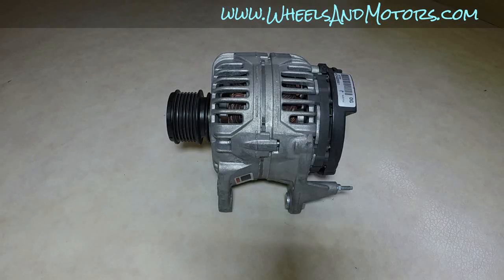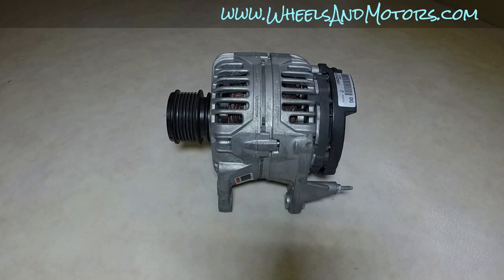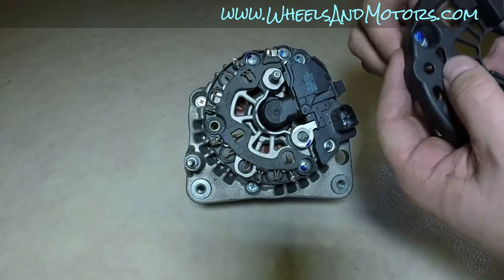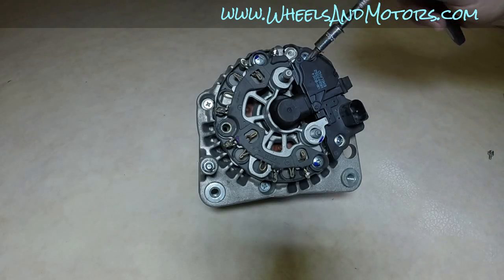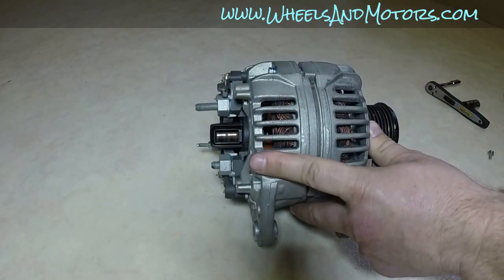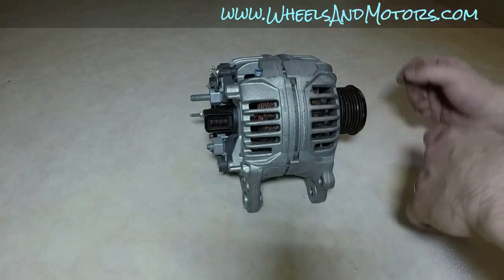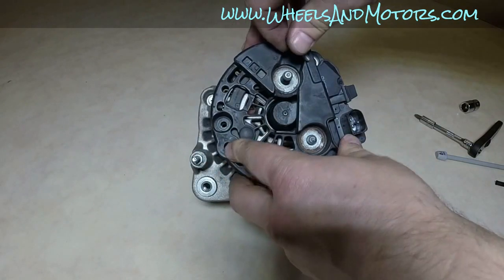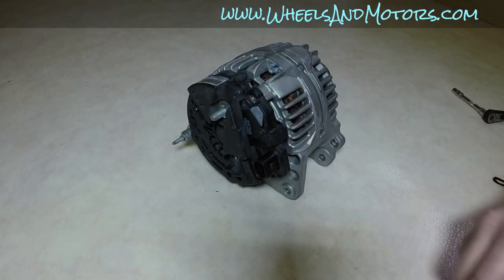How to replace alternator brush holder (VW Golf Mk4) - alternator fix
Very detailed video, showing how to replace alternator brushes with brush holder/voltage regulator. Alternator was removed from Volkswagen Golf Mark IV, 1.9 TDI.

And here's the link to Wheels And Motors website for printable description with images and diagram: